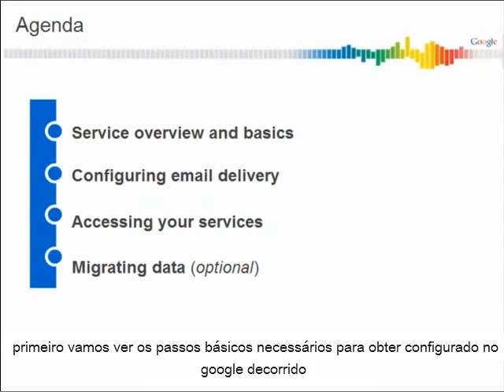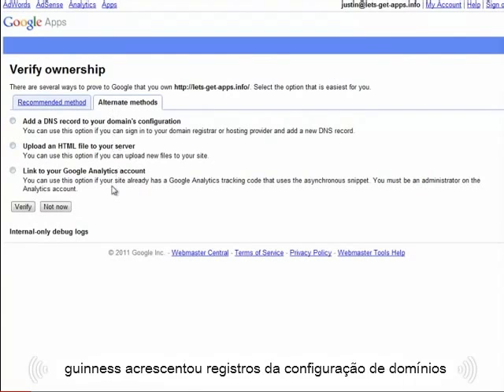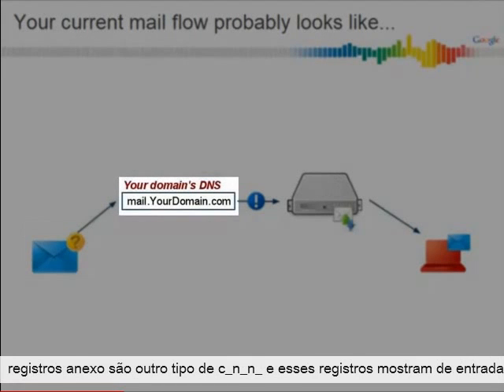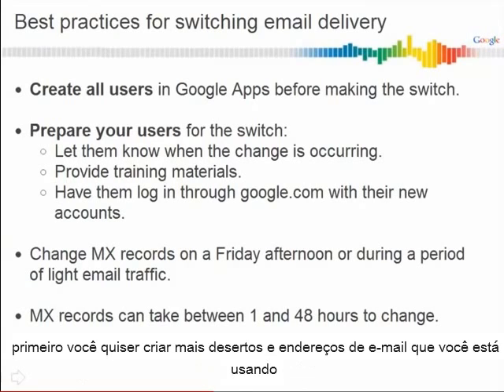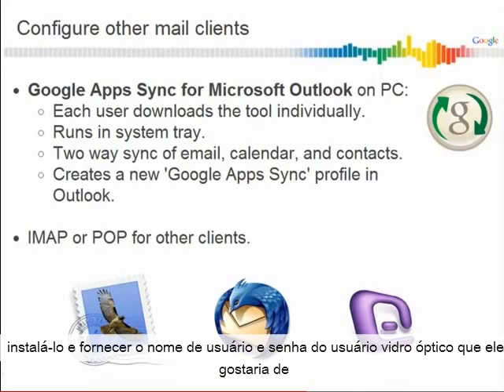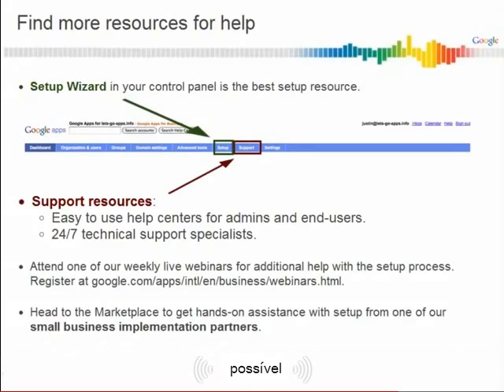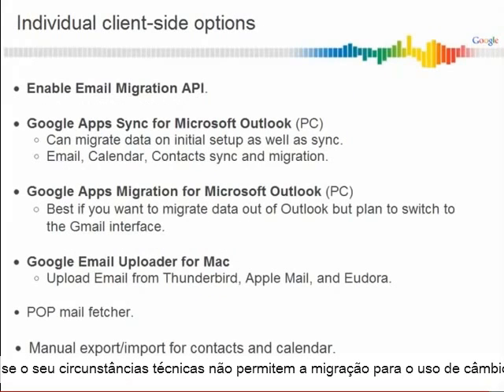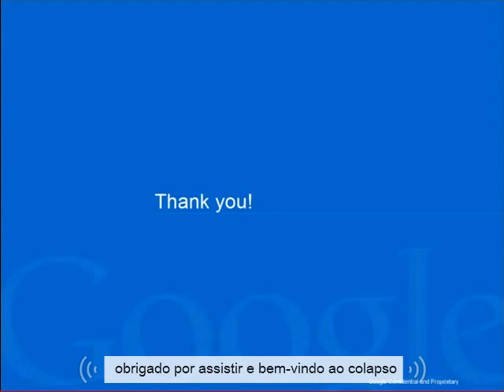Gerenciamento - Configurando o Google Apps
Equipe de Implantação - Configurando o ambiente do Google Apps em Empresas.